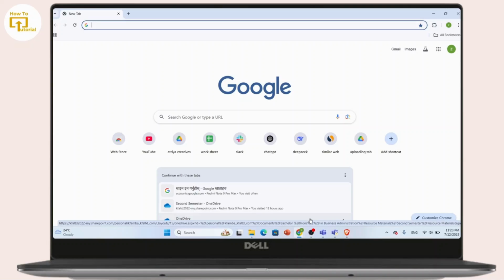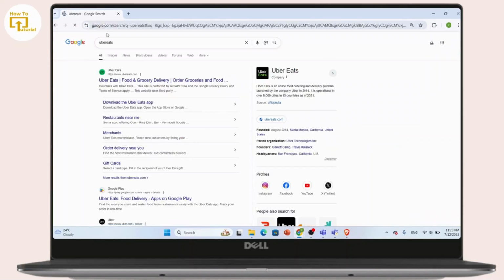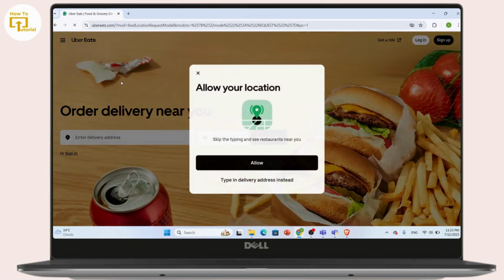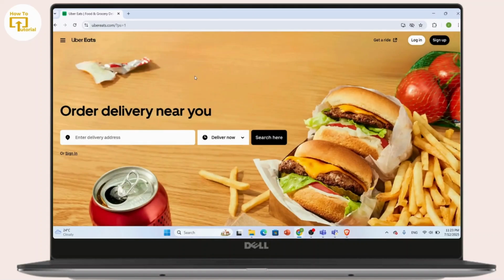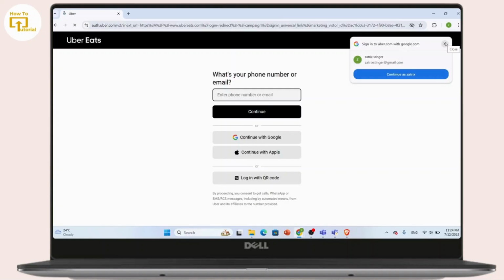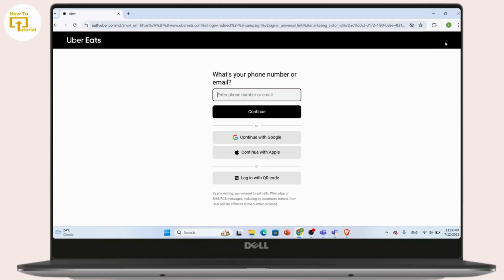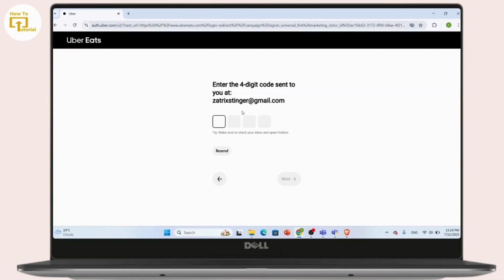How to Create an Uber Eats Account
How to Create an Uber Eats Account @LoginHelps
Learn how to create an Uber Eats account in just a few simple steps! In this quick tutorial, we’ll guide you through signing up on the Uber Eats website — from entering your email to verifying your account and setting your password. Whether you’re ordering food for the first time or switching to a new device, this video makes it easy.

⏱️ Chapters with Timestamps:
00:00:00 - Introduction
Learn how to easily create an Uber Eats account in this tutorial.

00:00:10 - Open Web Browser
Start by launching any web browser on your device.

00:00:20 - Search for Uber Eats
Search "Uber Eats" and click the first official link.

00:00:30 - Access Uber Eats Website
Click the "Sign Up" button on the top-right corner of the website.

00:00:45 - Enter Email Address

00:01:00 - Verify Your Email
Enter the verification code sent to your email.

00:01:10 - Add Personal Info & Create Password
Enter your first and last name and set your password.

00:01:25 - Create Account
Click "Create Account" to complete the signup.

00:01:35 - Conclusion